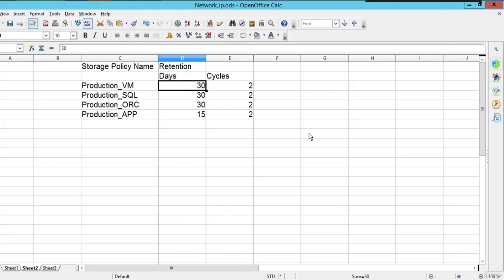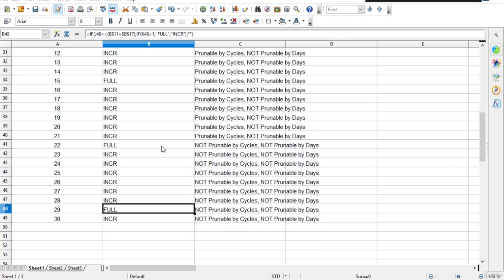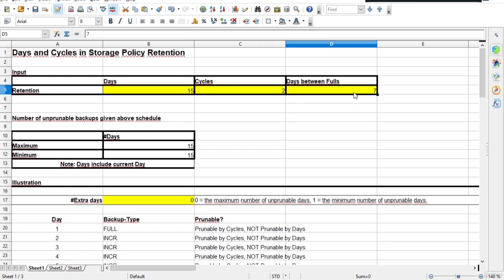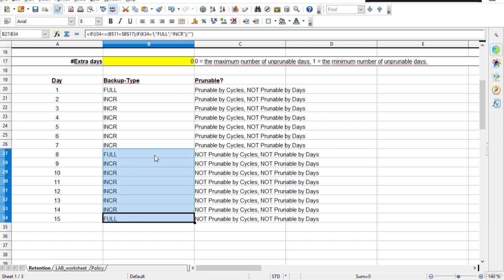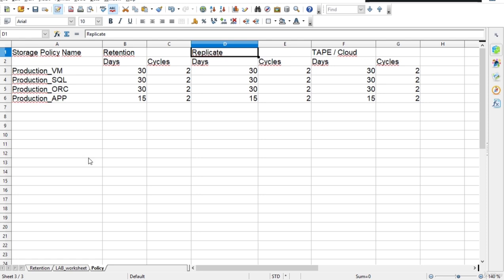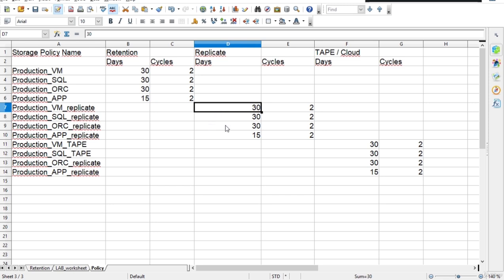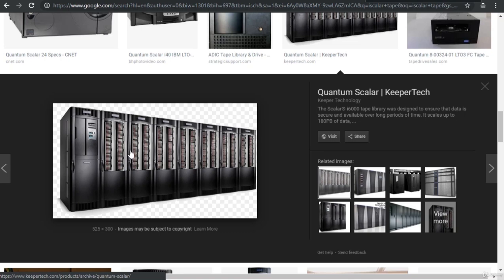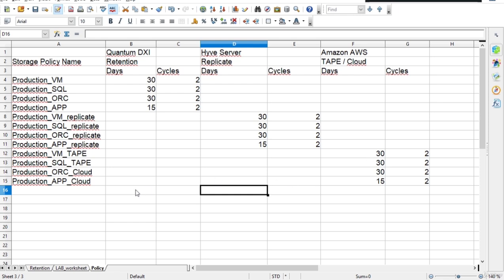How to think about storage policy planning in Commvault lab